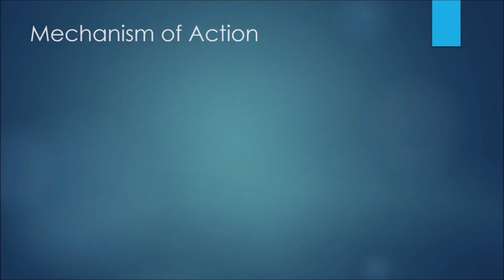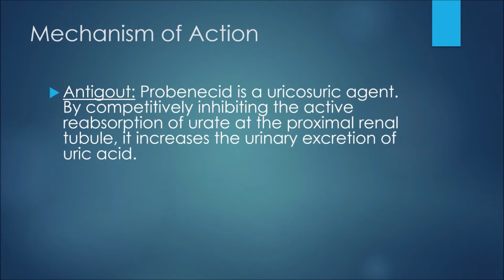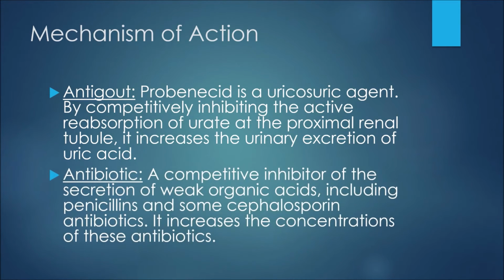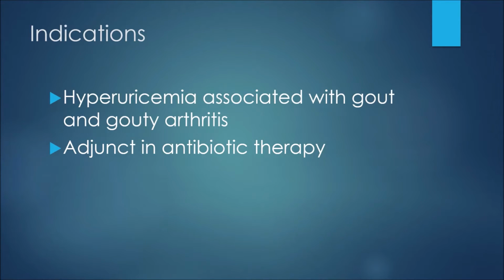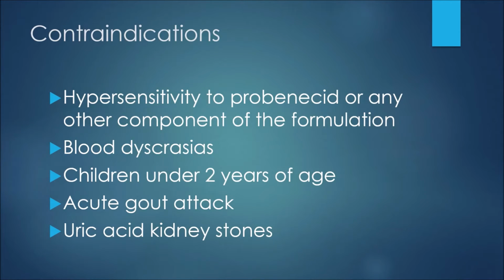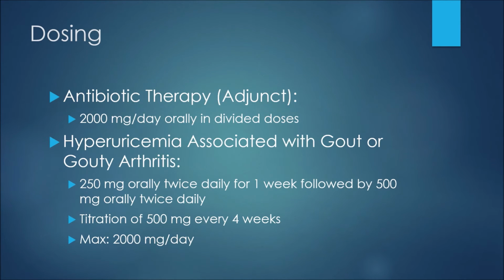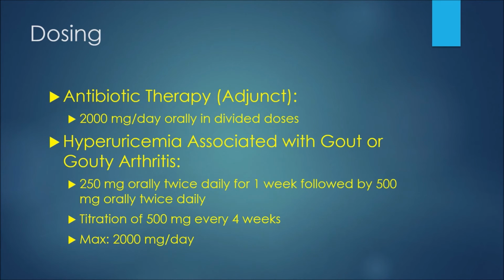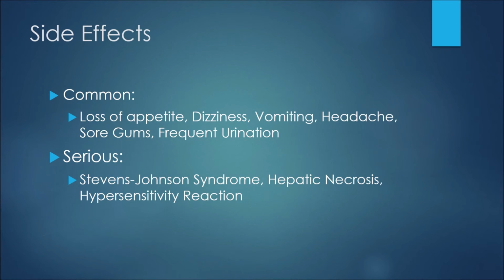Probenecid (Benuryl) - Pharmacist Review - Uses, Dosing, Side Effects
In this episode, I discuss a medication known as Probenecid (Benuryl, Benemid, Probalan).